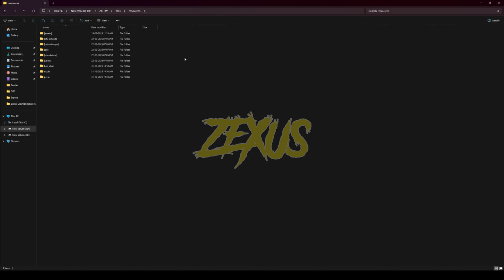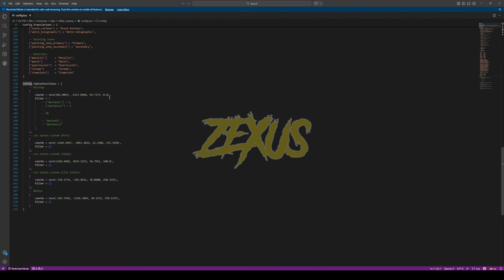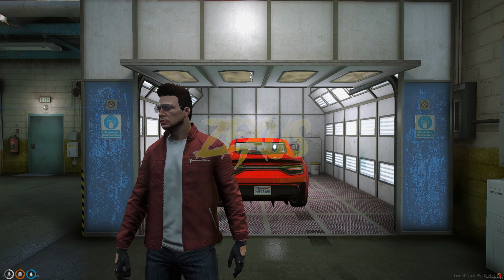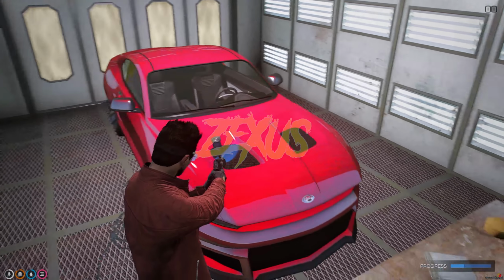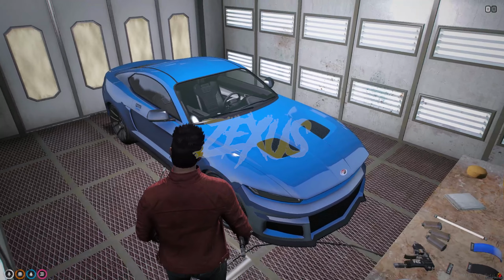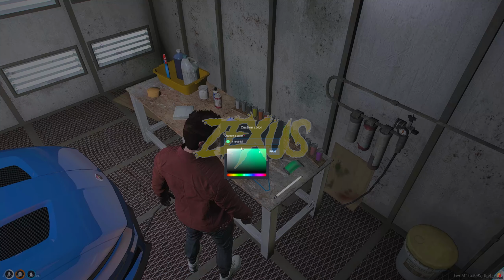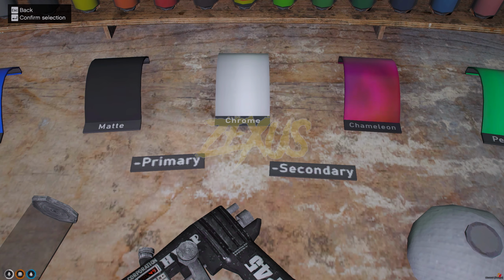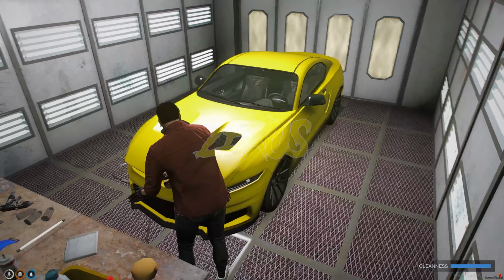Advanced Respray Script | Utility Respray Script | MXC Scripts | QBCore/ESX | FiveM Tutorial #213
Hey guys, today in this video I explained how you can Install MXC Utility Respray script into your FiveM Server in a very easy method.

🔗Links Used in this video